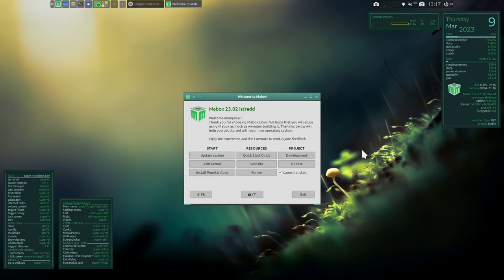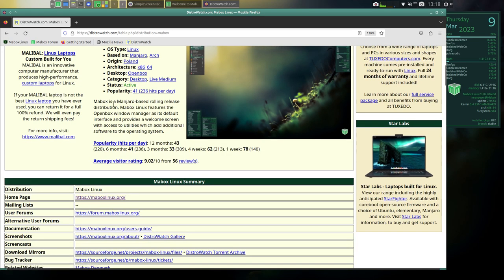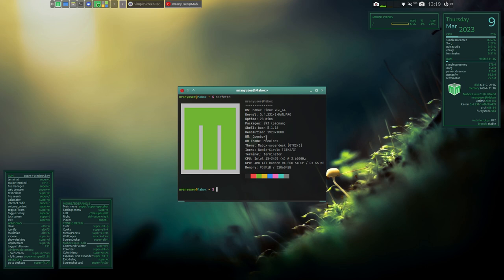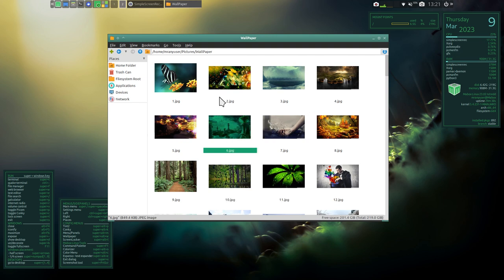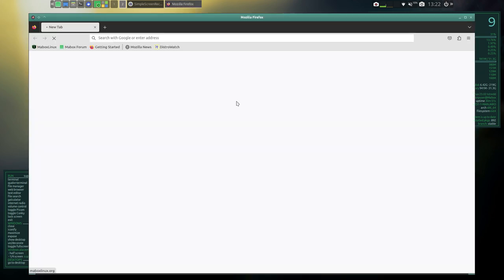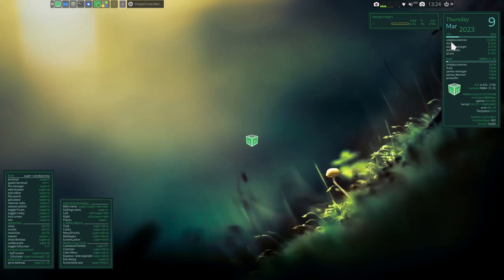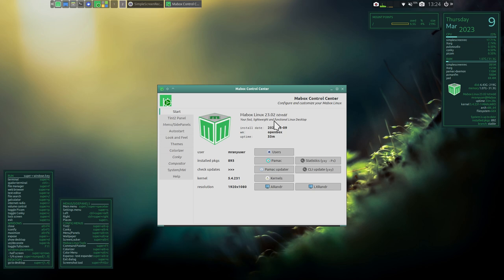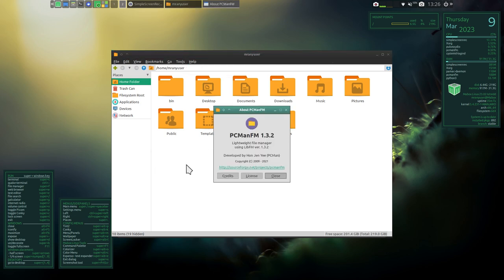Mabox Linux - Openbox - Tour & Overview.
Tour & Overview of Mabox Linux a Openbox desktop or window manager based on Manjaro. Best viewed on large screen. Filmed in 1080

0:00 - Intro to Mabox Linux  Openbox desktop  based on Manjaro
0:44 - Distribution Information
1:34 - Welcome screen
2:17 - Neofetch system information
3:07 - File Manager
3:54 - Mabox provides a installed Wallpaper folder
4:27 - Discussion on Formatting drive during installation
5:04 - Default Maxbox WEB site information
5:26 - Mabox colorizer settings box
7:15 - Mabox control center
7:50 - Top of screen bar for icon information
8:08 - Right screen top arrow drop down
8:17 - Information box lower left for short cuts
8:43 - Right click on Desktop for many shortcuts & exit
9:00 - Tip on Resizing icons in file manager
9:24 - Subscribe to Linux for Seniors